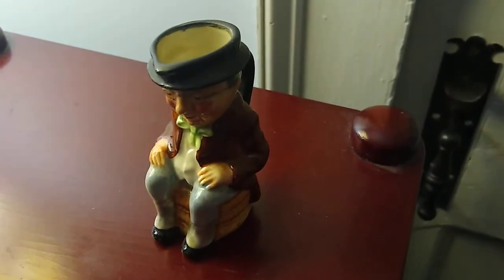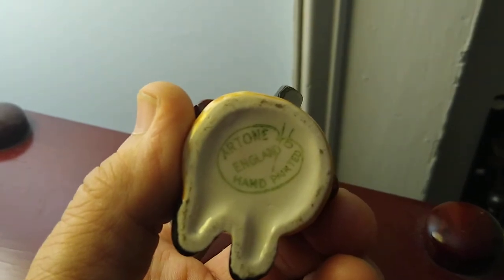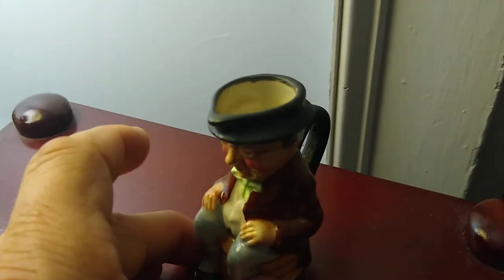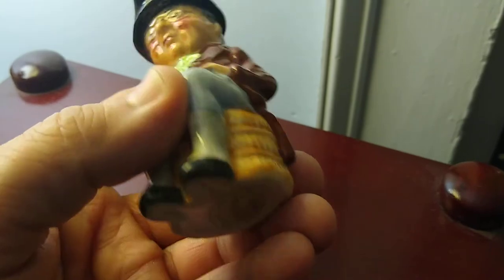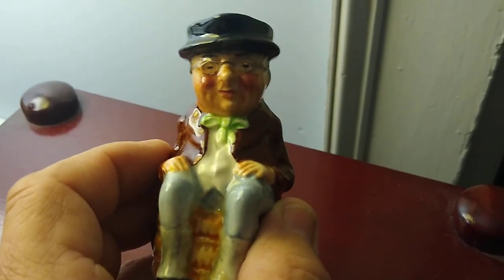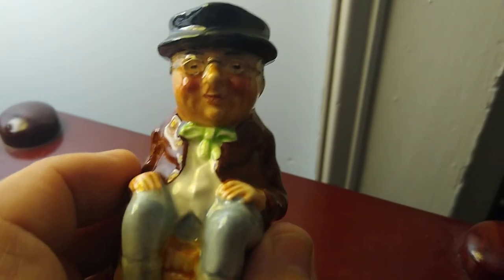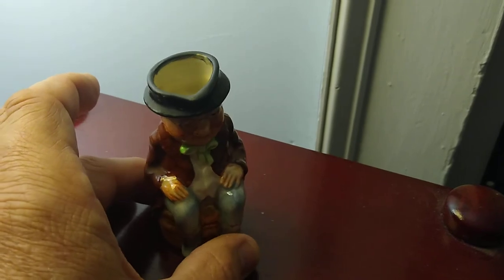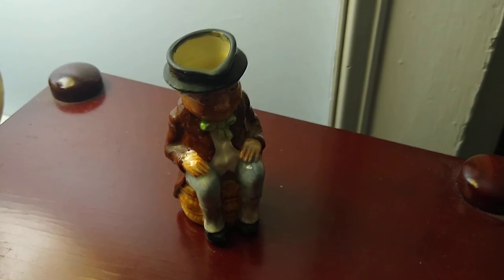Vintage Artone Toby mug, found him thrifting , paid 1.50